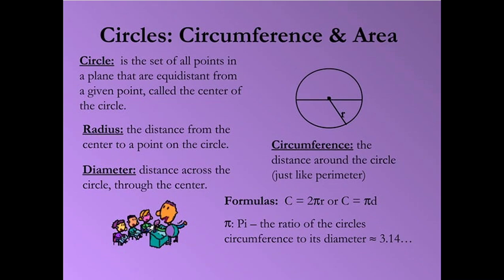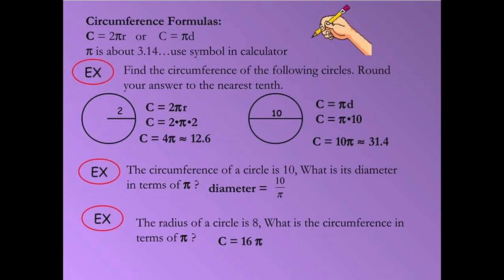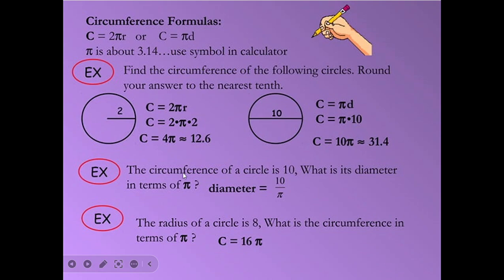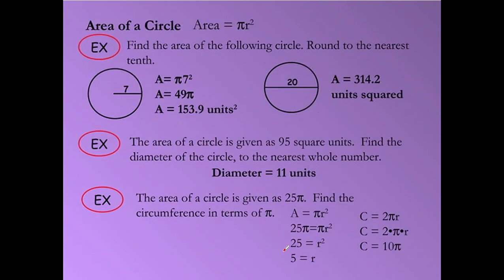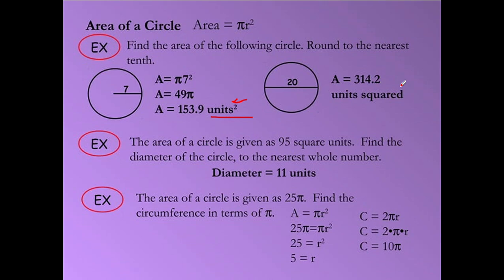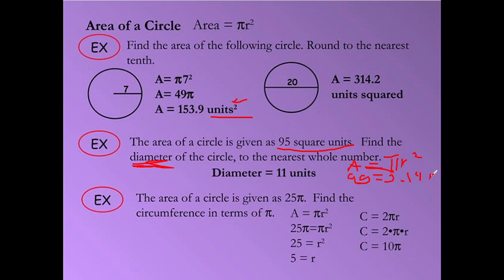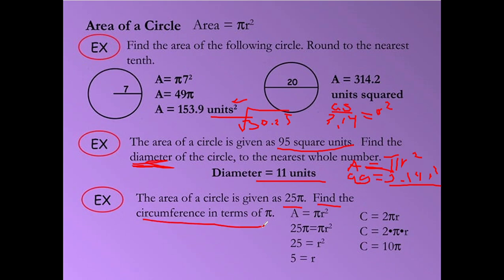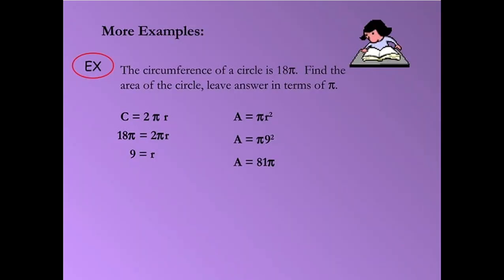Area and Circumference of a Circle